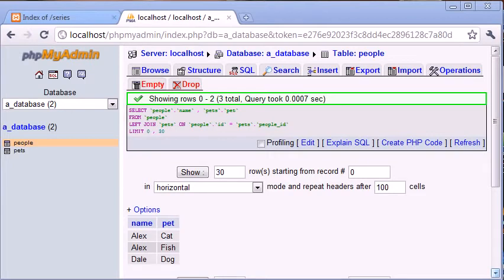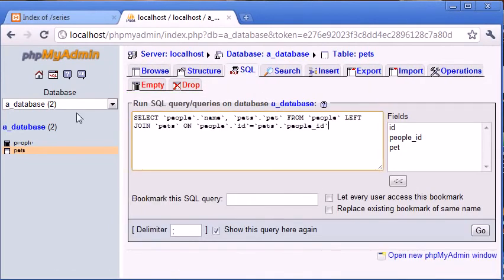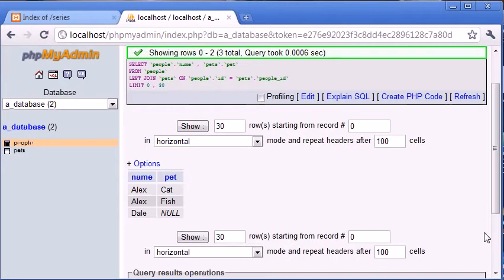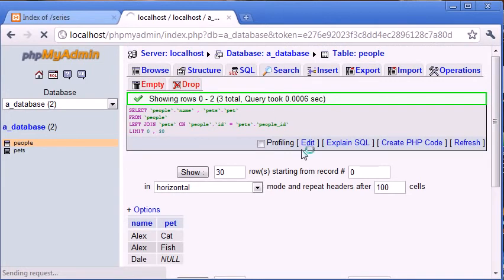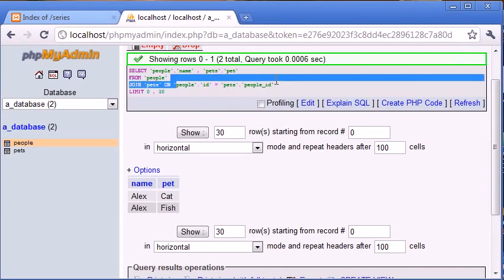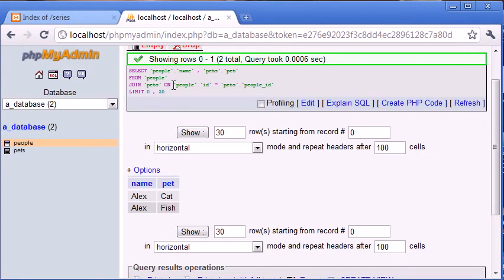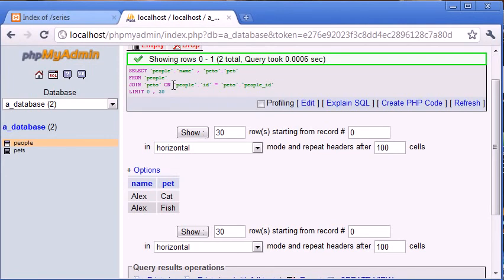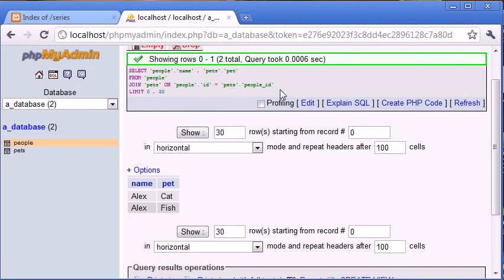Beginner PHP Tutorial-129 JOIN